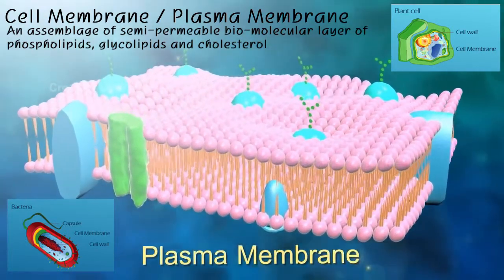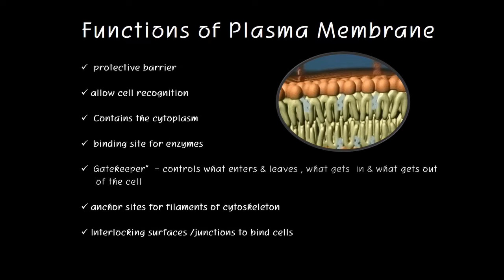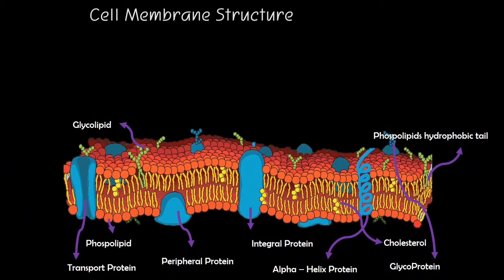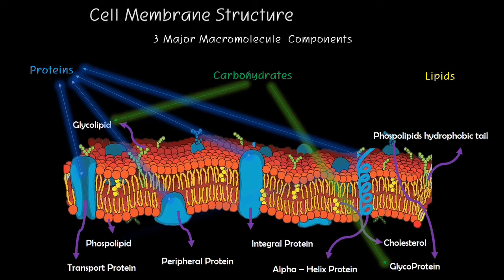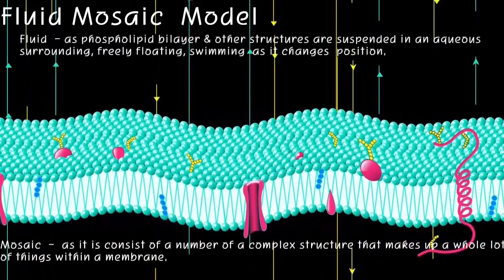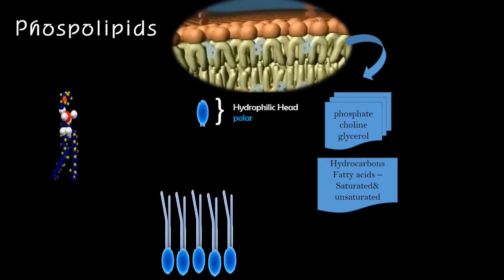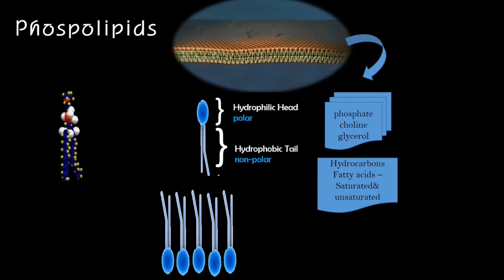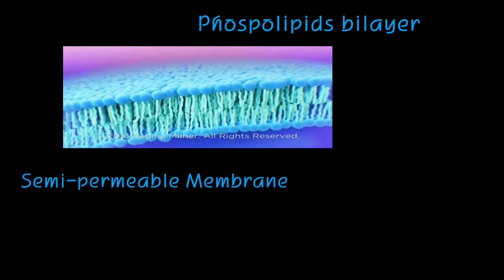Structure & Functions of a Cell Membrane : Biochemistry for Nursing Students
Structure & Functions of a Cell Membrane